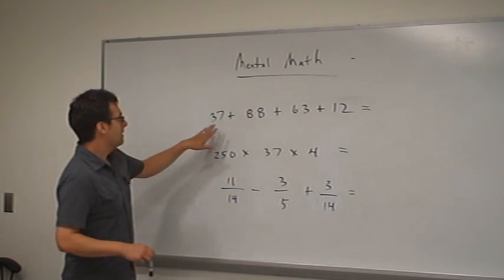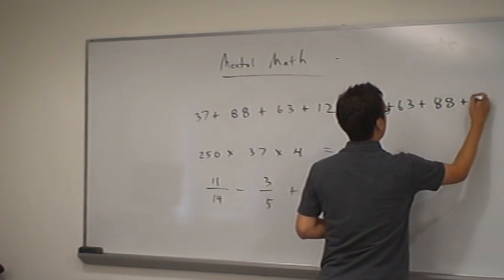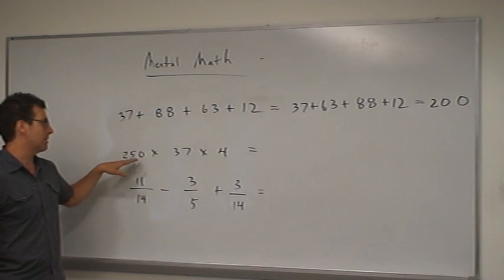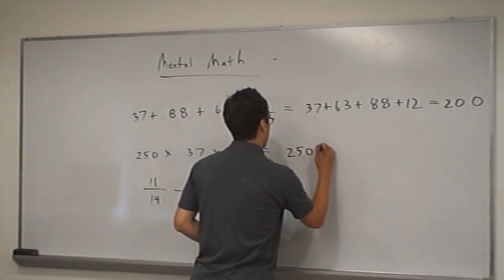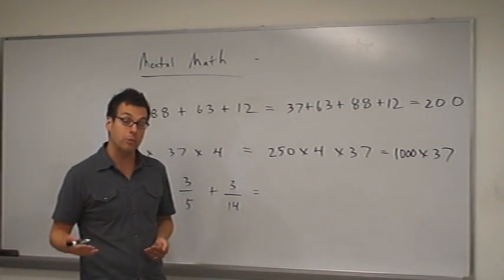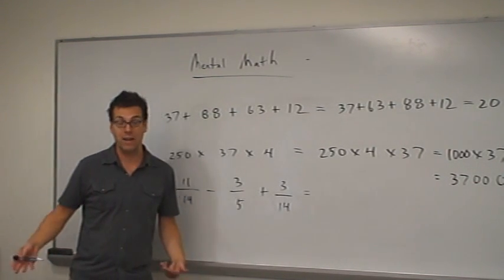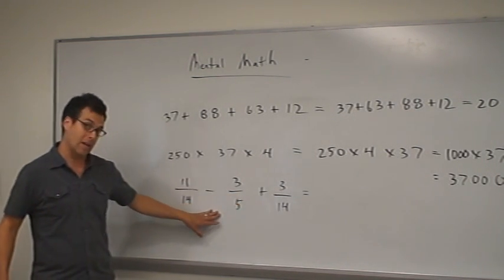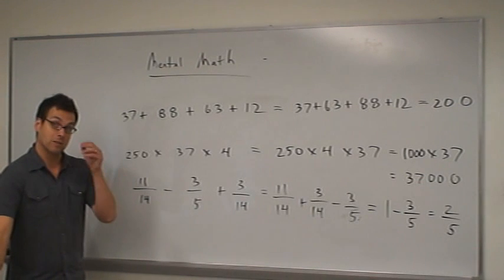Mental Math using "Any-Order" Property